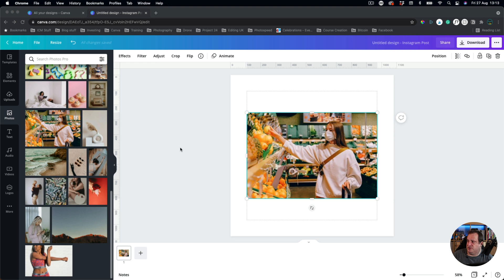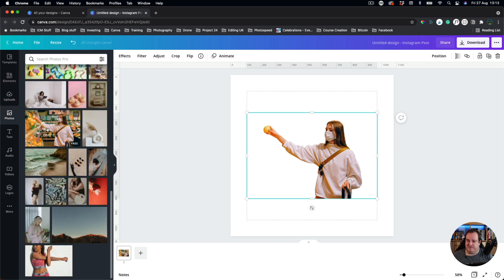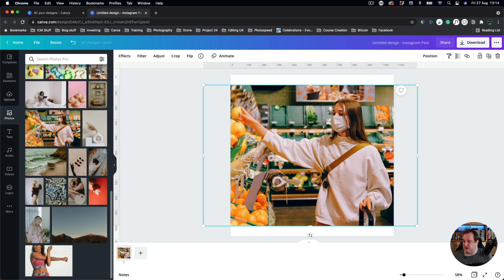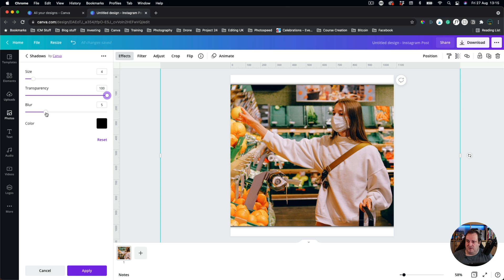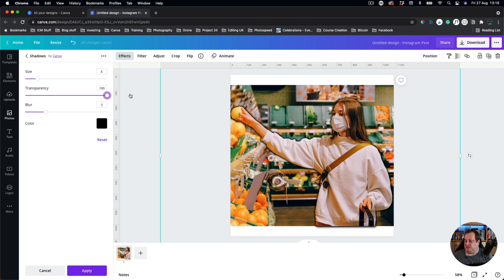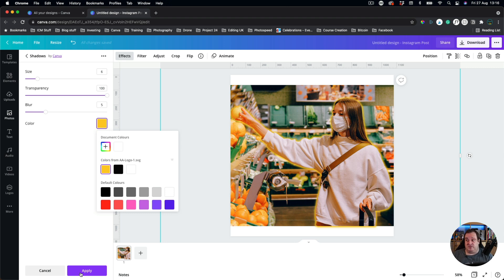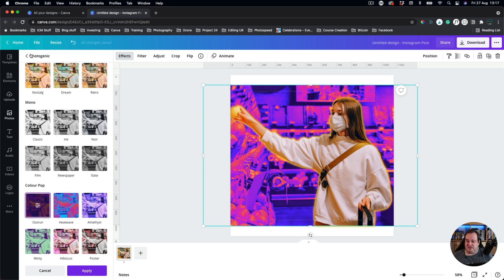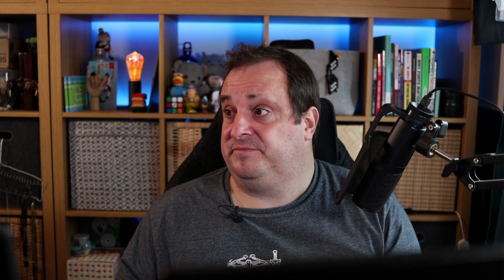Background Effect Hack In Canva Secrets Revealed